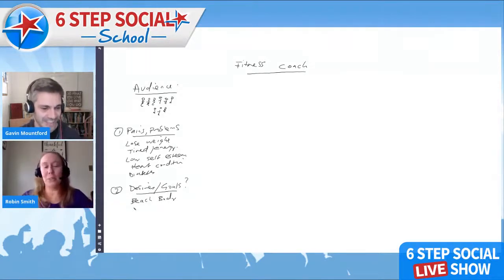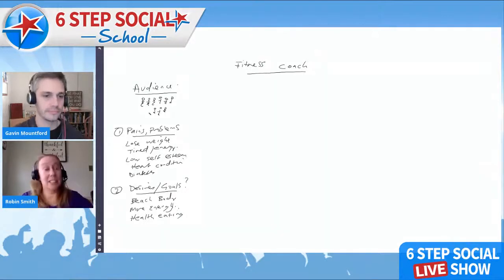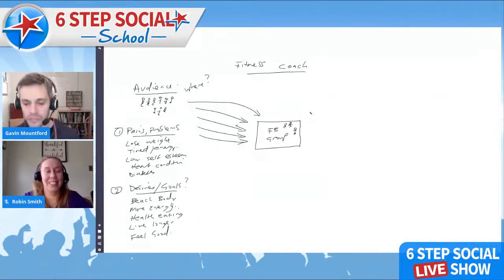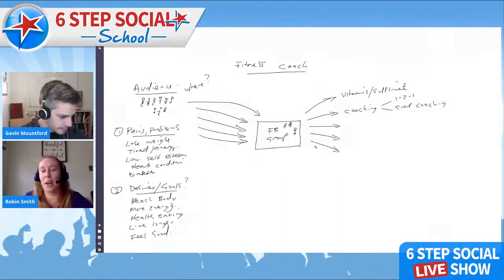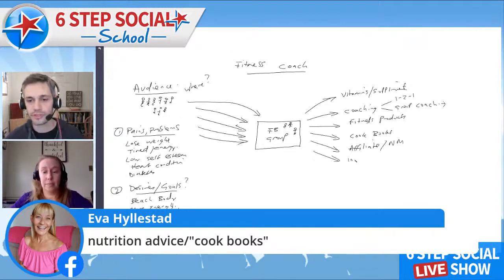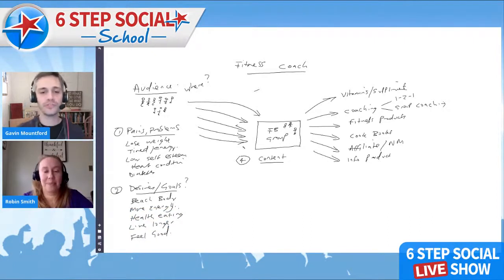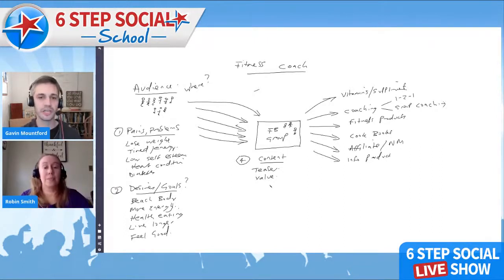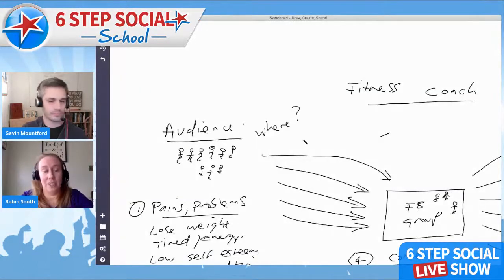Episode #04 Let’s Get Your First Simple “Lead Generation” System Installed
To learn more - join our free 6 Step Social Facebook Group

Over the last few episodes you’ve learned the difference between PUSH and PULL marketing, how to cash in on the FB Groups Gold Rush and how to find your perfect customer on Facebook…
Now it’s time to get your first basic “Lead Generation” set up and ready 🙂 allowing you to generate leads on a DAILY basis.
So…
Be sure to come along to 6 Step Social School today and prepare to TAKE ACTION and get this done!
This is SIMPLE, this is EASY, this is FUN!
And by the end of it, you’ll have a place to call home. A place to capture leads, and a place to GROW your business on Facebook 🙂